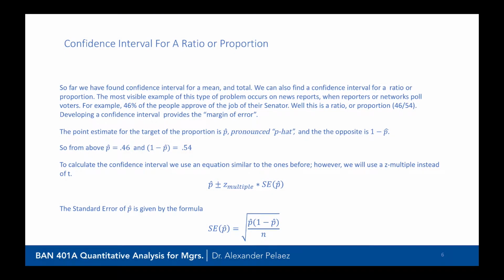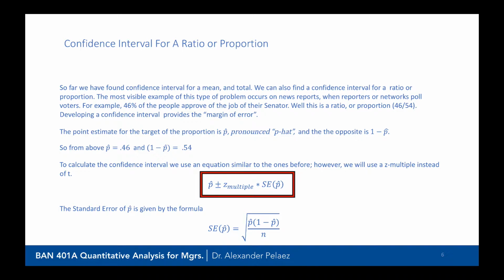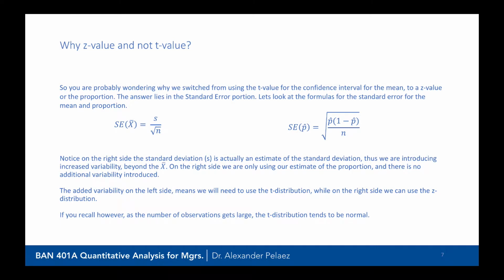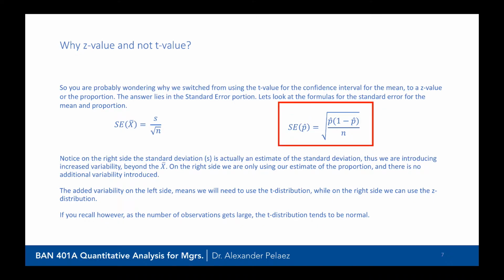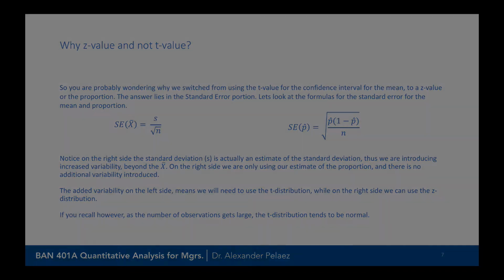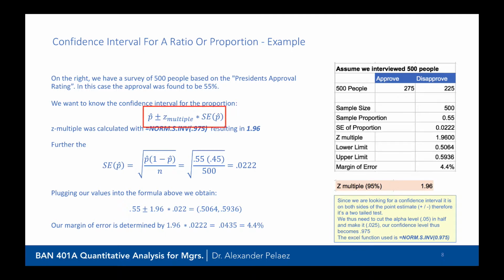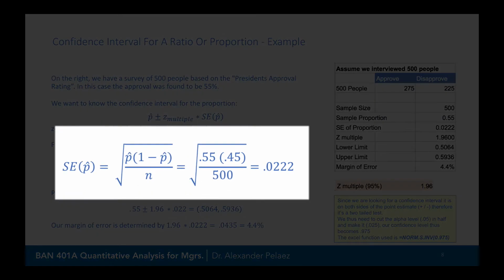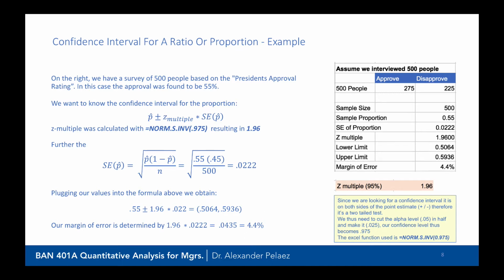BAN 401 - Module 8.2.3 - Confidence Interval for a Proportion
This video explains how to calculate a confidence for a population proportion